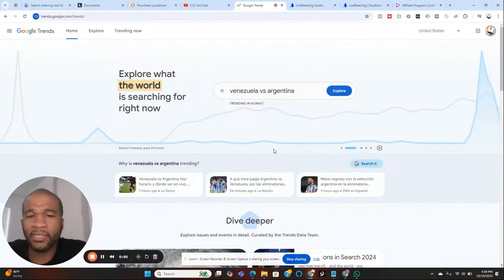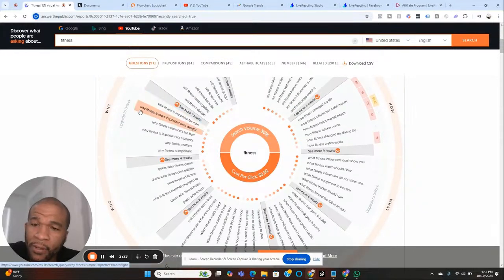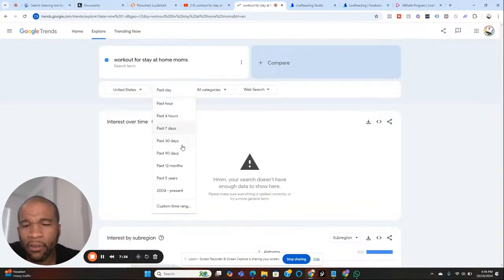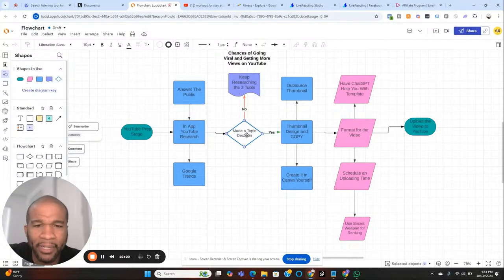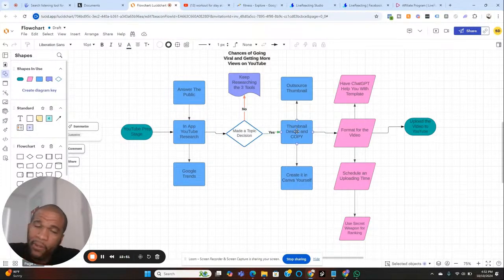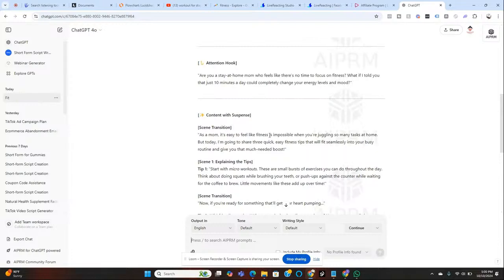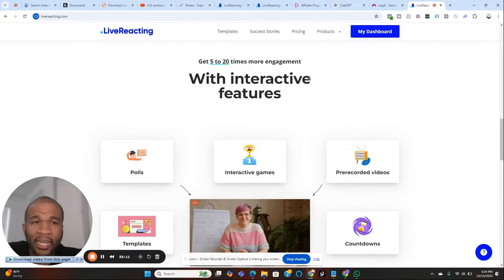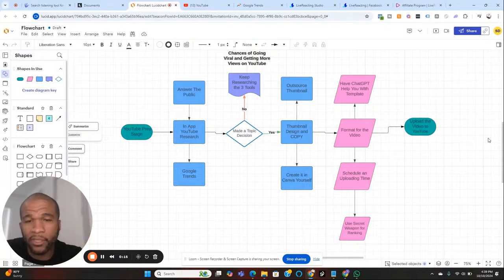How to Get Views on YouTube Channel - How to Get Views on YouTube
How to Get Views on YouTube Channel

Let's Rock Out!